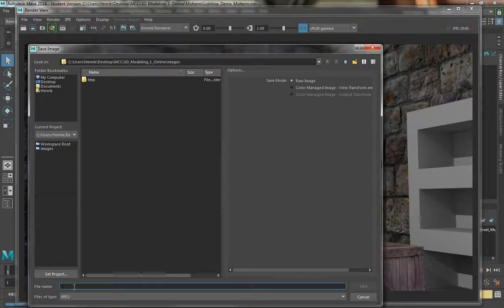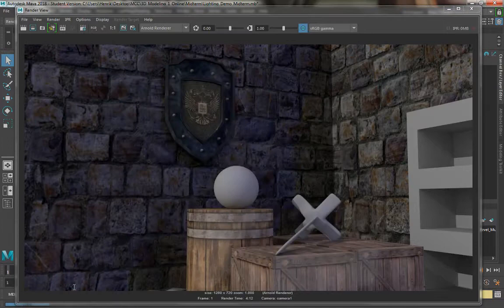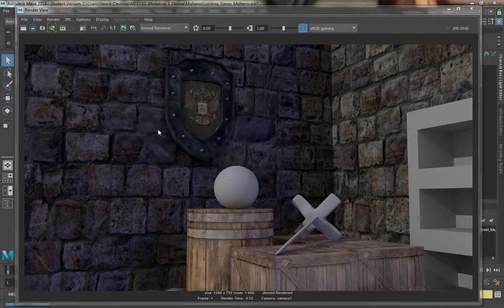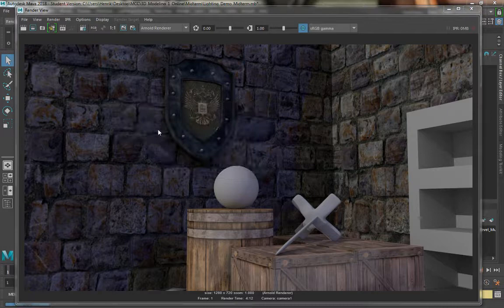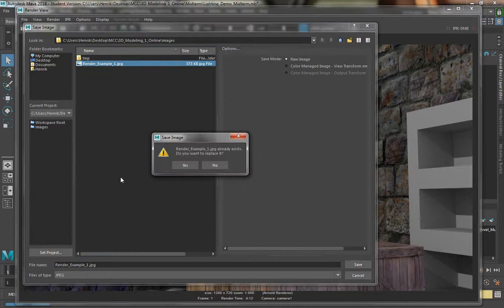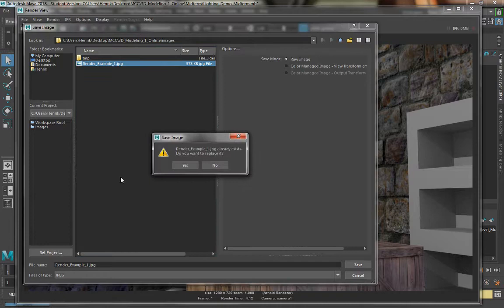Autodesk Maya: Saving Rendered Image